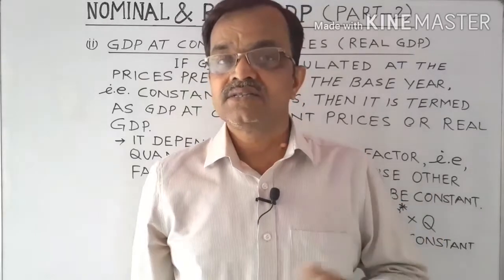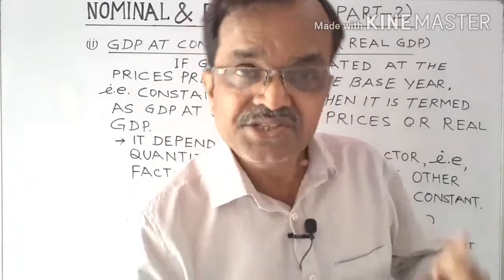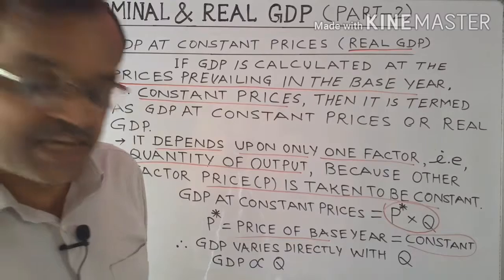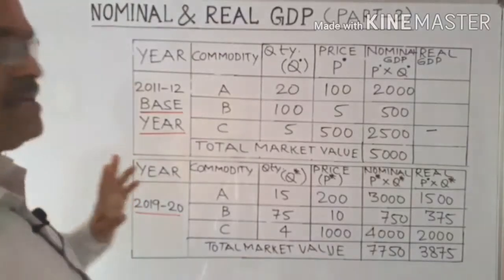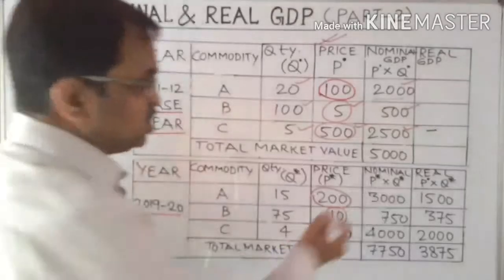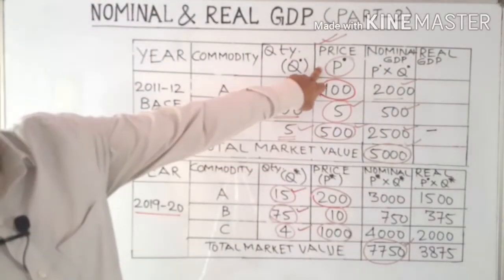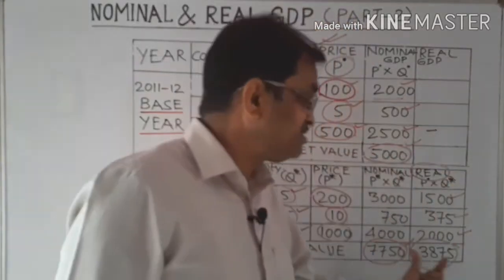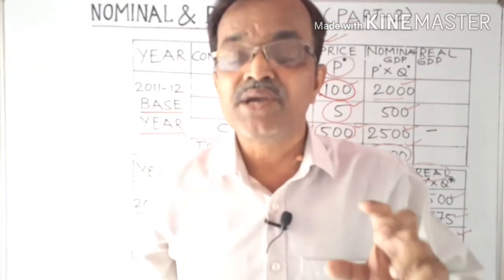Nominal GDP and Real GDP | Real GDP I Nominal GDP I Nominal GDP vs Real GDP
Hi
This is the second part of the topic - "Nominal GDP & Real GDP" in which the second aspect of GDP, i.e. GDP at Constant prices or Real GDP is described with the help of a numerical example, i.e. a  schedule.                                                                                                                                                 This would help you to distinguish between Real GDP and Nominal GDP and in the preparation for competitive examinations.
Looking forward for your love and affection for the traditional method of teaching on board.